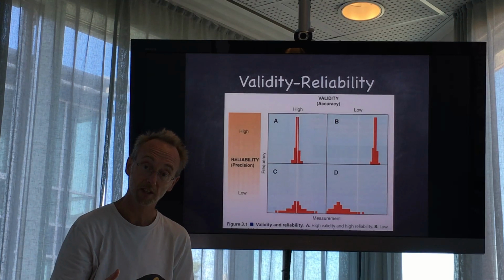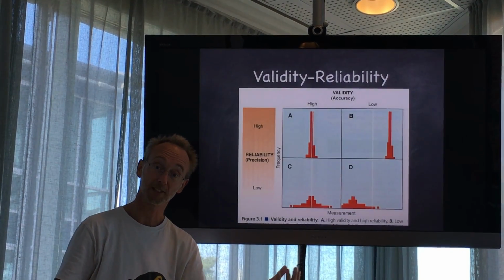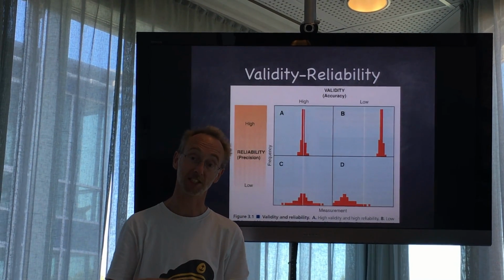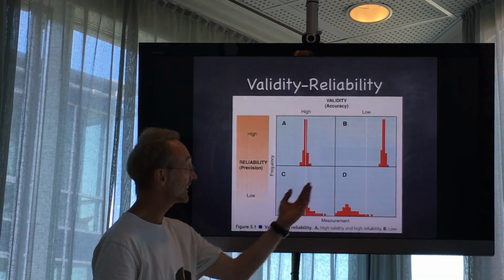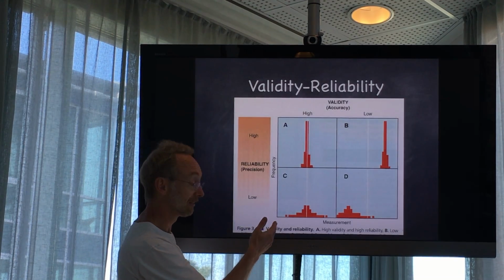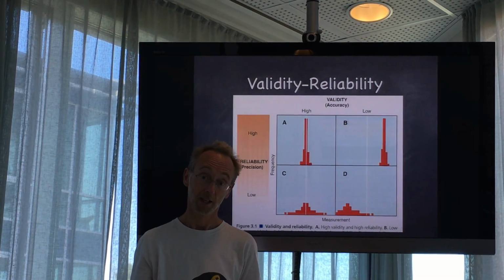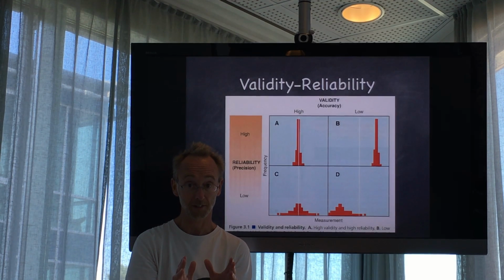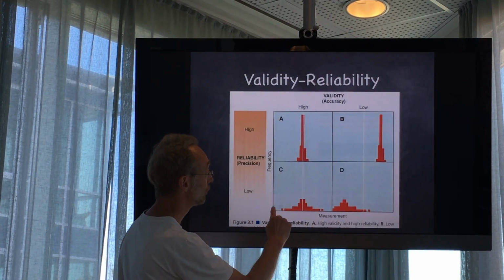VetU at KI: validity reliability